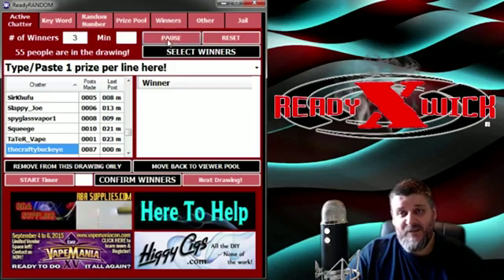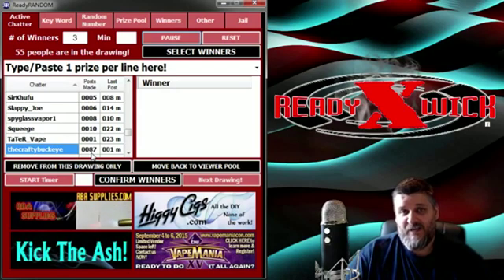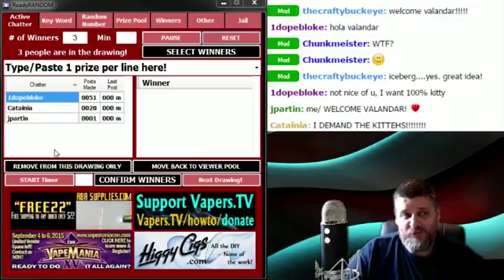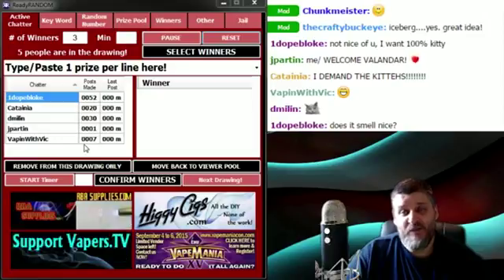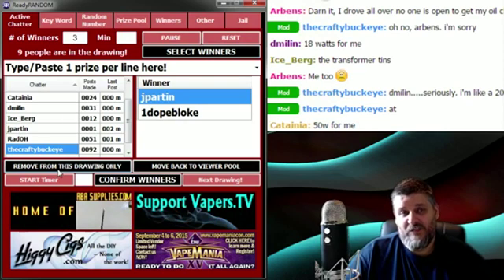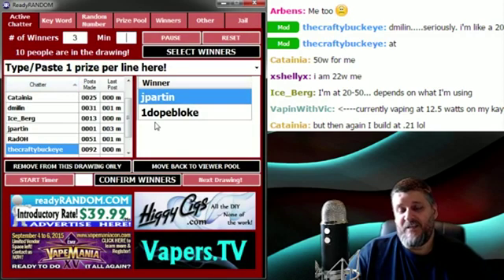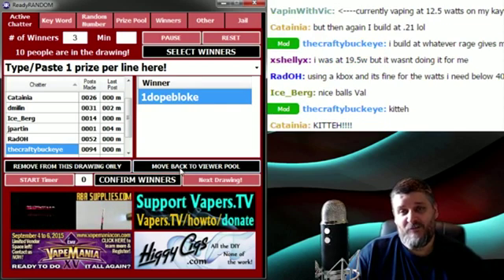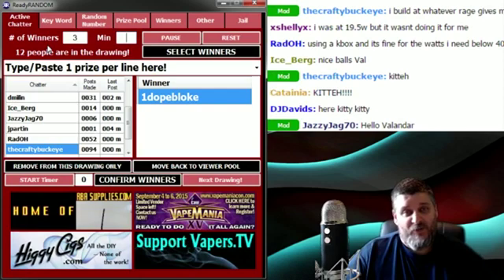readyRANDOM - Video Tutorial - Active Chatter Random